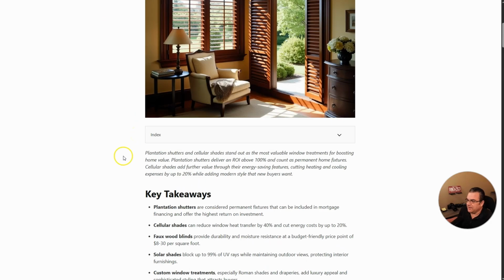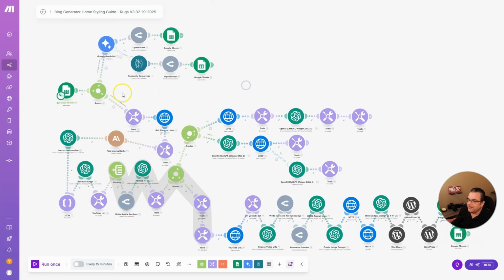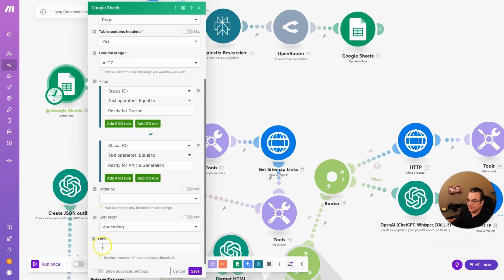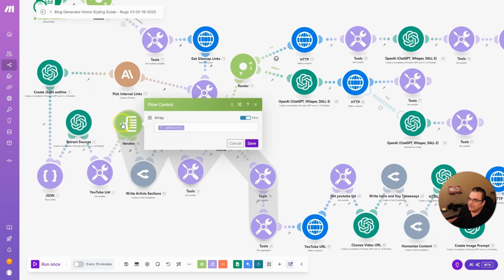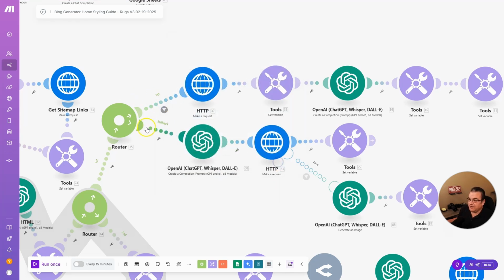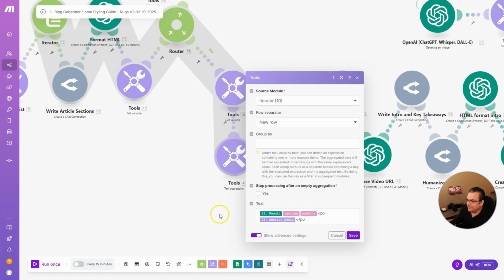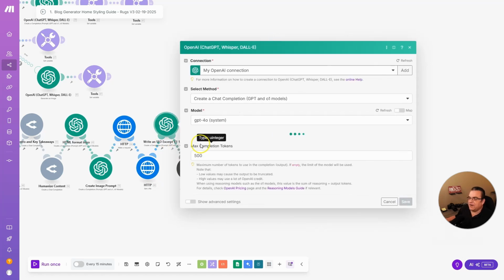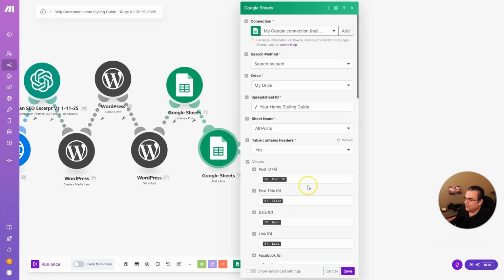Build the ULTIMATE AI Blogger with Make.com (Step-by-Step Tutorial)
Discover how a single AI setup writes, optimizes, and publishes blogs for you 24/7… while saving 10+ hours weekly (no coding needed!)

📝 Video Description:
Transform your content creation game with this step-by-step guide to building the ULTIMATE AI Blogger using Make.com! 🌟 Learn how to automate blog writing, SEO optimization, and more—all powered by cutting-edge AI tools like ChatGPT, Claude, and Gemini. Say goodbye to manual work and hello to 24/7 content automation!

🔍 What You’ll Learn:
✅ How to automate blog content generation from start to finish
✅ Integrate AI tools for SEO-friendly articles (keywords, meta descriptions, and more!)
✅ Set up auto-publishing to WordPress
✅ Save 10+ hours/week with smart workflows

⏱️ Timestamps:

0:00 - Intro
0:35 - Prerequisites
1:25 - Sitemap Info for Internal Links
3:50 - WordPress Plugin for Pics and vids
4:27 - Setup a Google Sheet
6:10 - Building Starts
6:59 - Setup the Research Branch
12:35 - Start the Blog Generator
12:58 - Sitemap Crawl for Internal Links
15:57 - Setup the JSON File
17:39 - Extract Sources
19:03 - Setup Section Writer
24:30 - Setup up the Video or Picture Section
30:59 - Setup up the last branch
34:30 - Write Intro and Get Featured Image
37:59 - Write SEO Excerpt
39:34 - Upload to WordPress
43:32 - Update Google Sheets
44:33 - Outro and Final Tips and Thoughts

🛠️ Tools Used:

🚀 Get a Make.com Pro Plan and 10,000 Operations for 1 month with my

🖼️ Fal.ai - For Image Generation